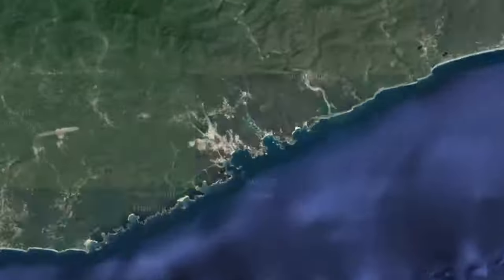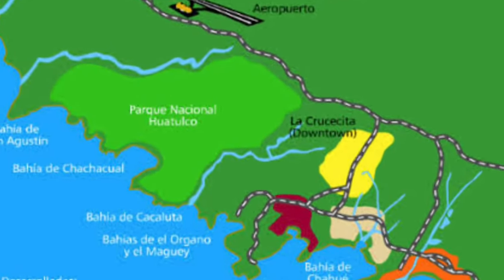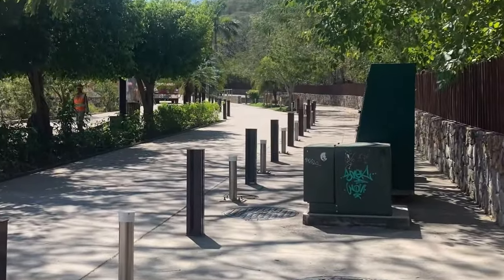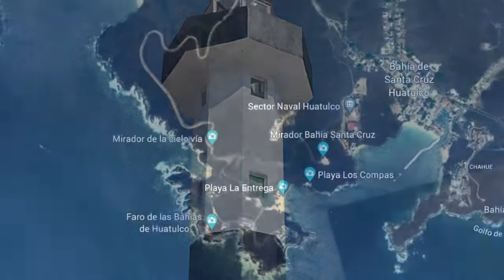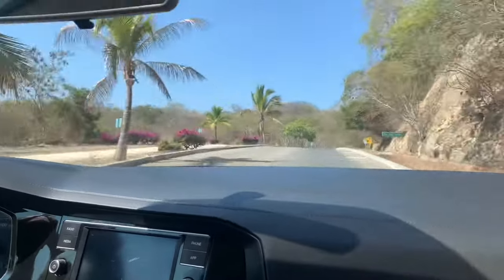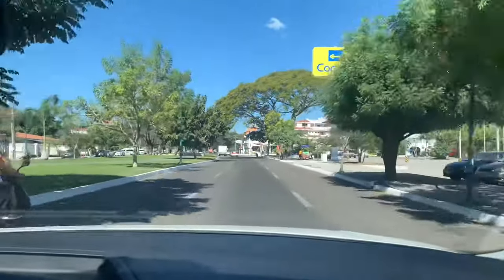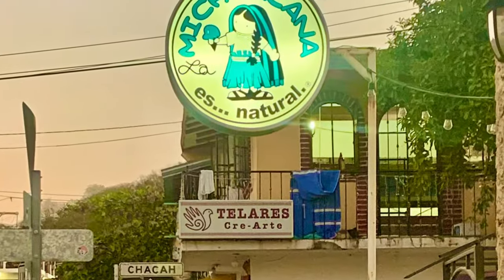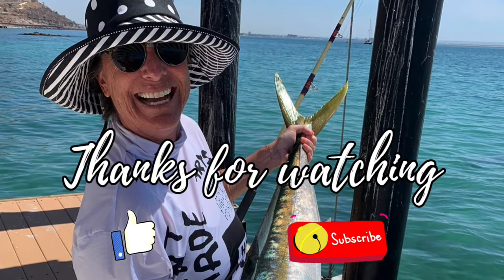Huatulco Mexico’s untouched paradise , where to eat, stay and what to see Ep 81 Going Walkabout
This video will show you the key areas of Huatulco.  How to get to this Mexican beach paradise . The town of La Crucecita, the main beaches and places to grab a fresh fish meal. Come spend a perfect day in the remote and wildly beautiful area of Oaxaca.